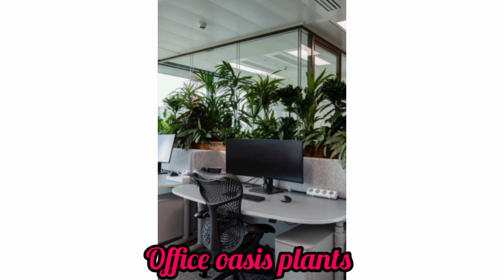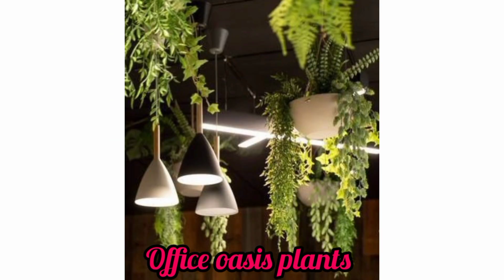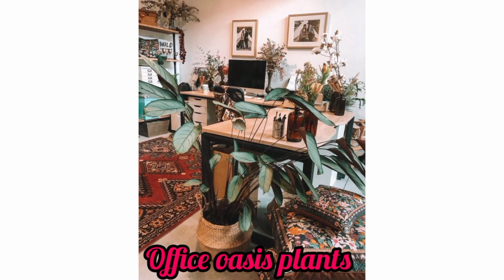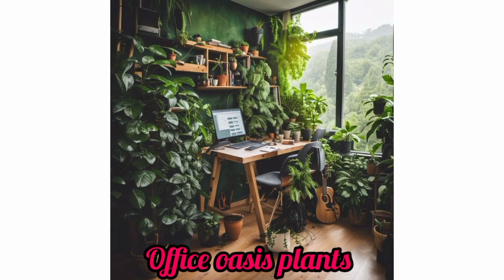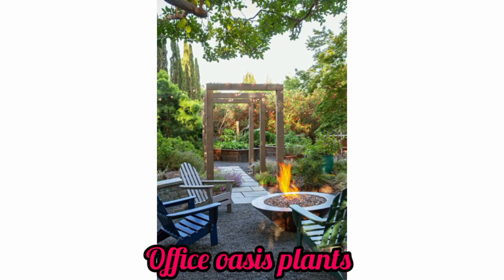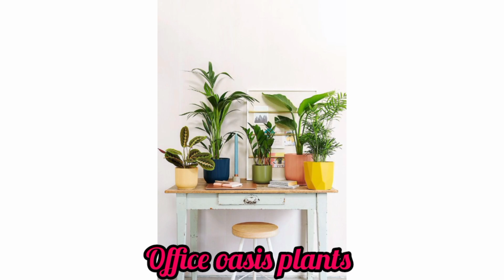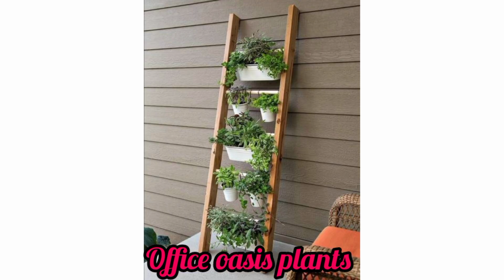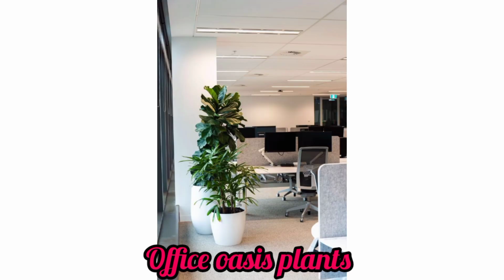Transform Your Workspace into a Lush Haven Office Oasis Plants for Productivity & Serenity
Transforming your office into a verdant oasis has never been easier! Discover the power of lush greenery with office oasis plants that not only elevate aesthetics but also supercharge your productivity. Imagine a workspace adorned with vibrant ferns, resilient snake plants, or elegant peace lilies. These botanical companions aren't just decorative; they purify the air, reduce stress, and create a tranquil ambiance, fostering a healthier and more inspiring environment for your daily grind.

Unveil the secrets behind selecting the perfect office oasis plants tailored to your space and lifestyle. From low-maintenance succulents ideal for busy schedules to resilient indoor trees that add a touch of grandeur, find the botanical wonders that resonate with your style and care preferences. Dive into the world of plant care tips and hacks, ensuring your green companions thrive and flourish, effortlessly transforming your office into a haven of tranquility and creativity.

Join the green revolution sweeping through workspaces worldwide! Elevate your office aesthetics while boosting your well-being and productivity. Embrace the transformative power of office oasis plants and witness firsthand how these botanical marvels redefine the way you work and feel in your professional haven.